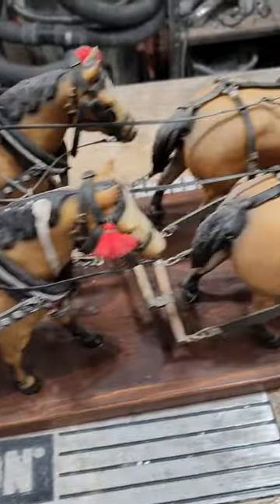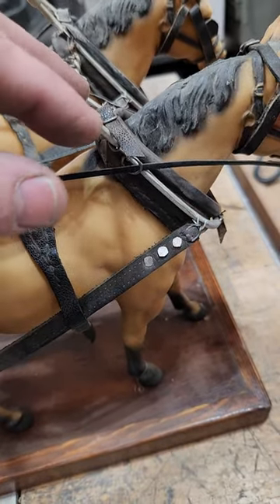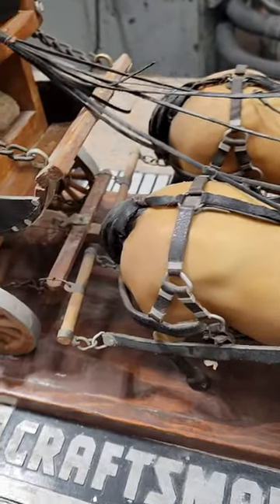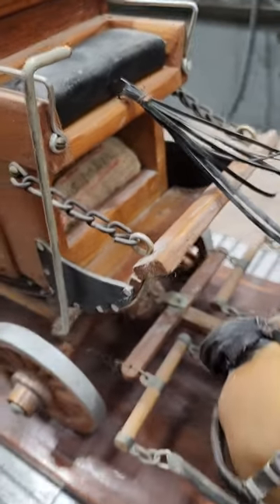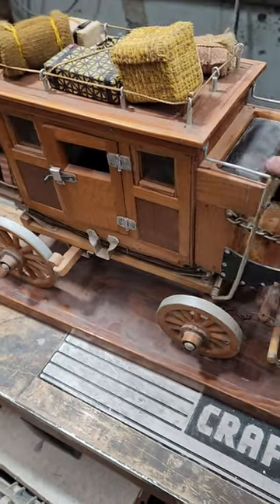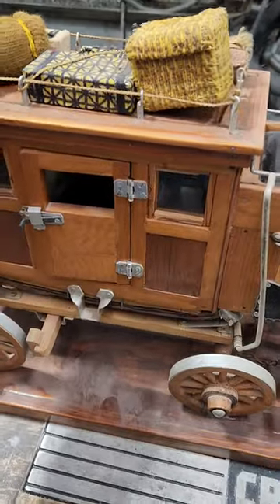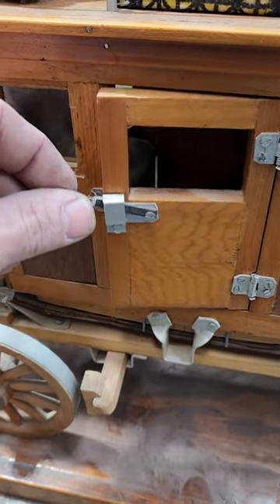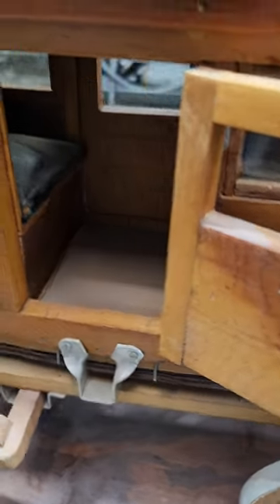Inspirational stagecoach, where I get it from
old stage coach wagon my grandpa made when I was born. He provided the inspiration on making things with my bare hands as gifts to others. Taught me how scrap can become something special, even if it's his old sock! funny fail gag